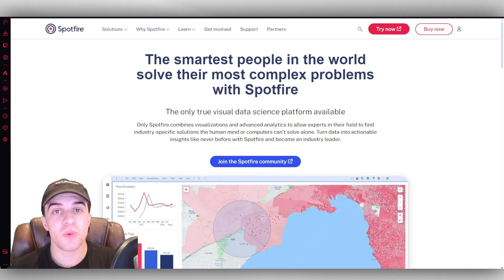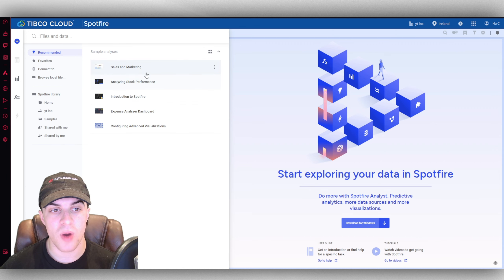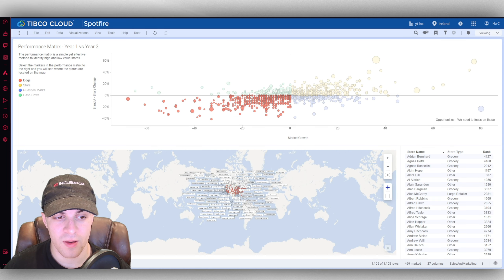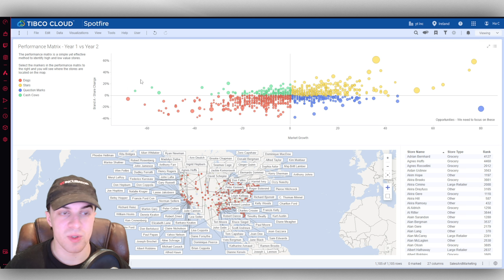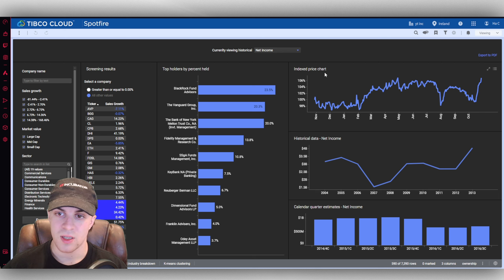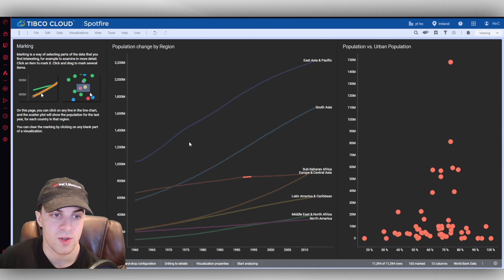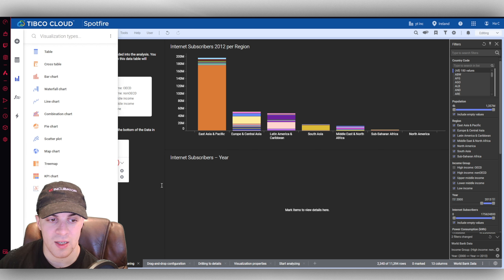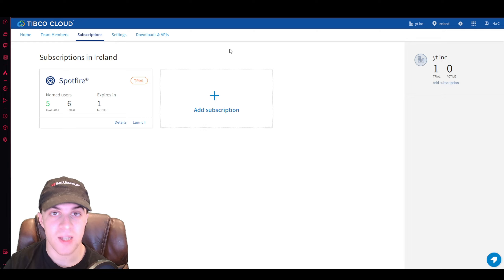Spotfire Tutorial For Beginners (2024 Guide)